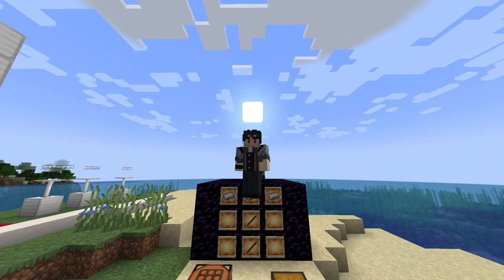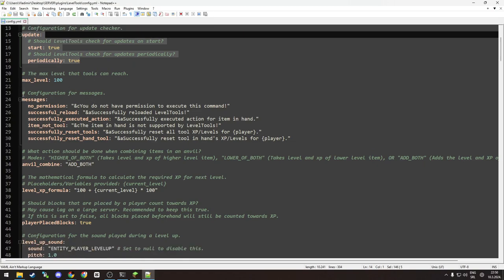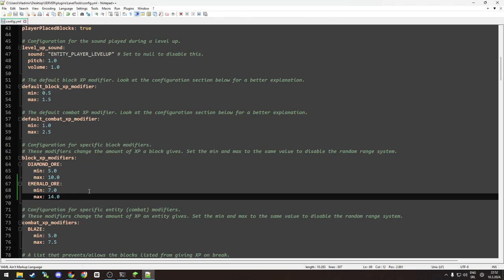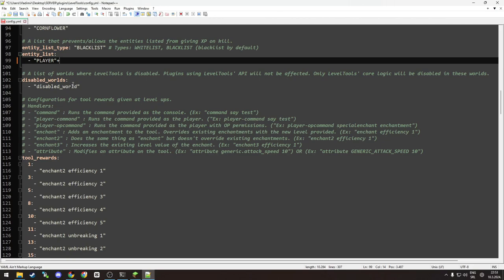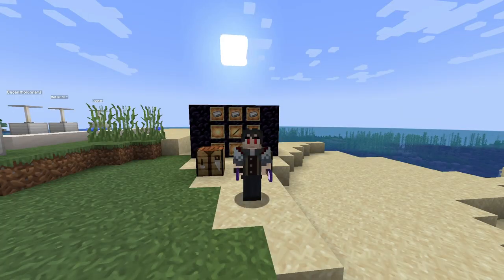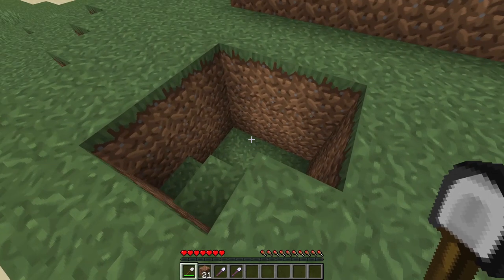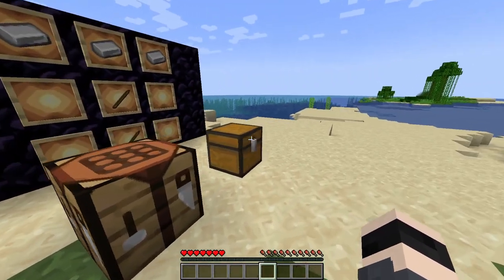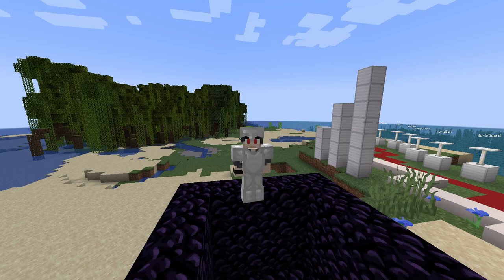LevelTools (RPG Item Leveling) - Minecraft Plugin review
LevelTools provide you with option for tools, that, wait for it *drum roll*... can be leveled up! In other words RPG Item Leveling system in Minecraft.

Give your players enchants based on their tool level and let their tools speak for them self.

This plugin is highly customizable so you can really make your leveled tools, yours.